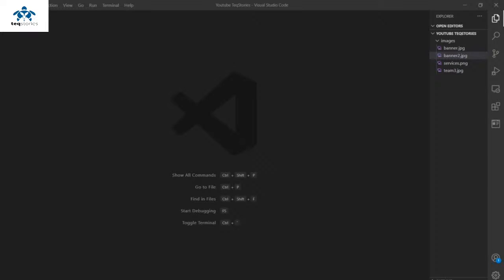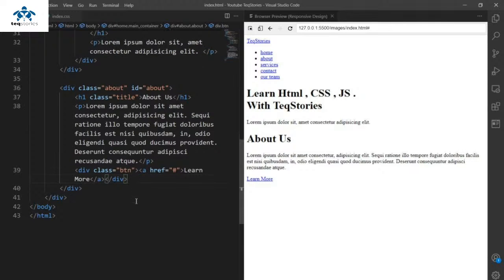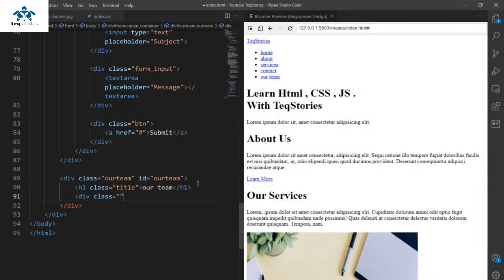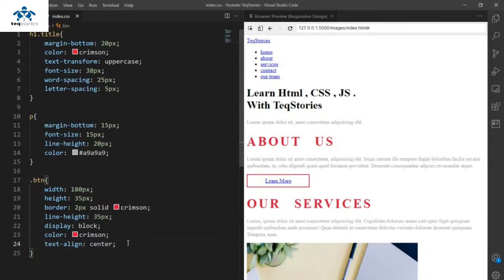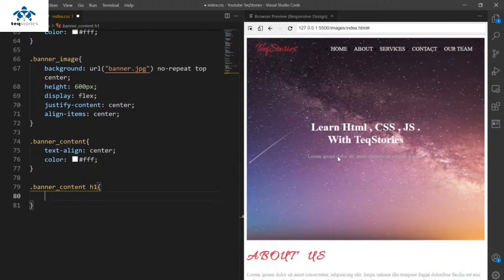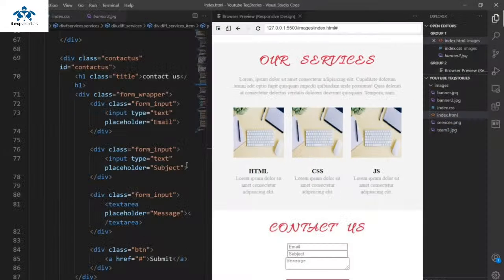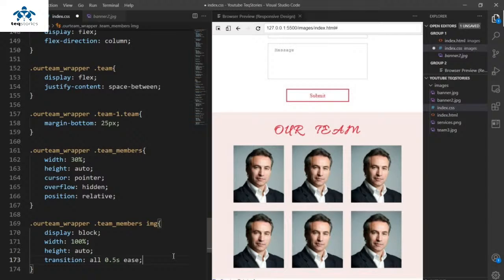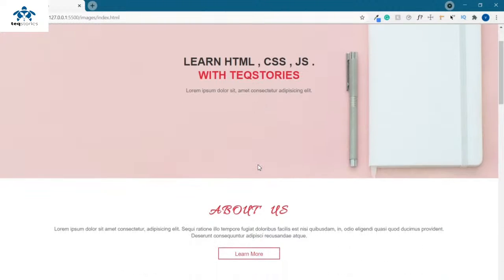HTML CSS Responsive Page | Teqstories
Hello and welcome to the session. We are going to see that how we can create a responsive web page using HTML and CSS